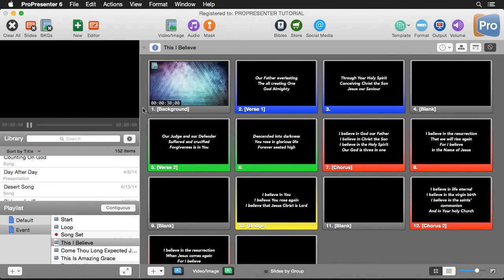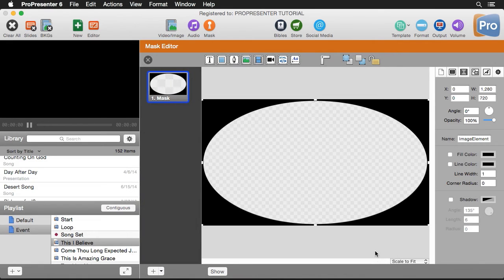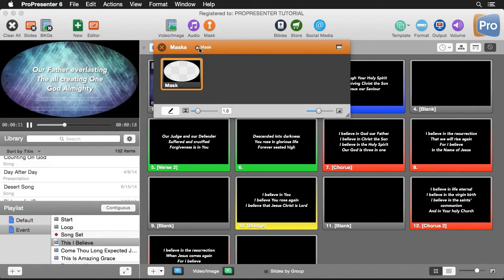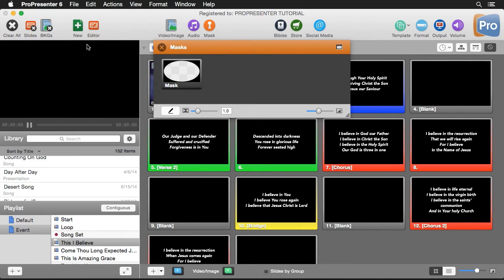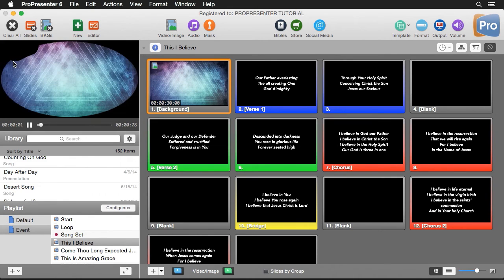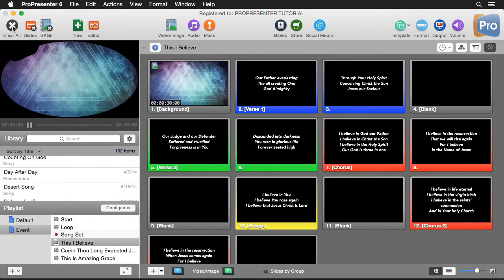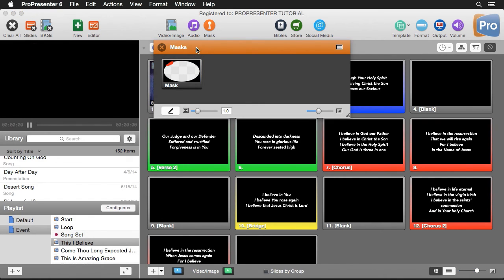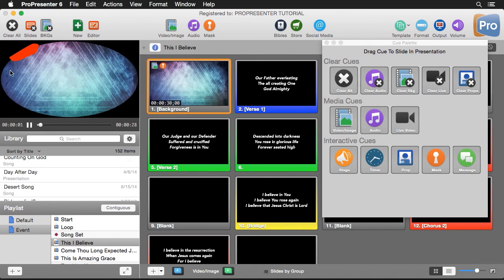ProPresenter 6: Masks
The Masks layer in ProPresenter sits on top of all other layers and is designed for easily masking out sections of your output. This tutorial explains how this function works.

Topics Covered: Stage Display, Cue Palette